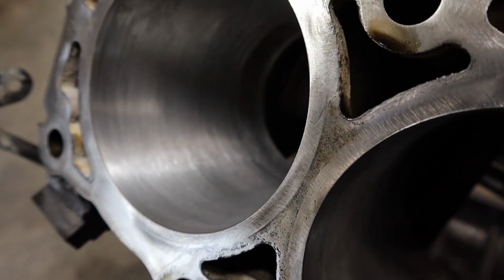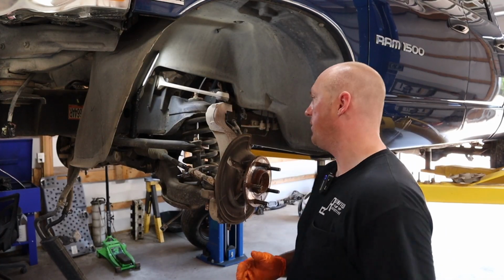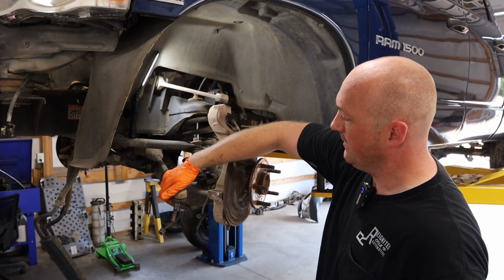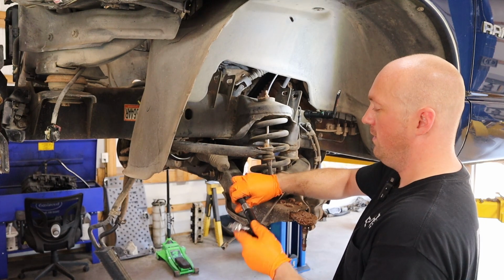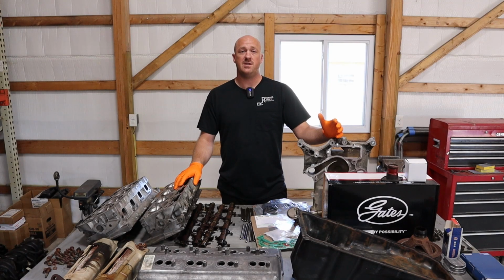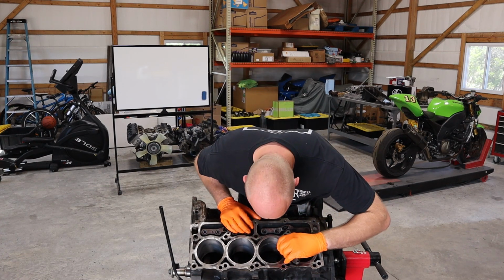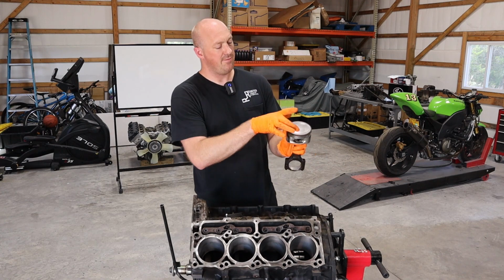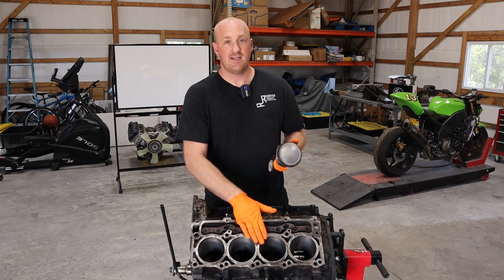The NEXT CHEAPEST HEMI on Marketplace Ep4: Engine Refresh Begins, also Front Suspension Rebuild!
The NEXT CHEAPEST HEMI on Marketplace Ep4: Engine Refresh Begins, also Front Suspension Rebuild! On this Episode we start by replacing the upper and lower ball joints in the front suspension, along with the sway bar endlinks and new outer tie rod ends. Then we dive into the Engine refresh job by performing some basic engine measurements and installing new piston rings!

Ram 1500 2WD 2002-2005 Front Suspension Rebuild Kit:
Kit comes with new upper control arms, new lower ball joints, new outer tie rods, and new sway bar endlinks. I was pretty happy with the quality of the parts for the extremely low cost.

0:00-0:29 Recap last Episode
0:30-10:54 Front suspension rebuild
10:55-19:03 Piston ring installation and tips
19:04-19:06 Outro